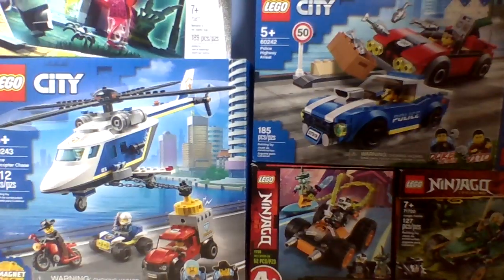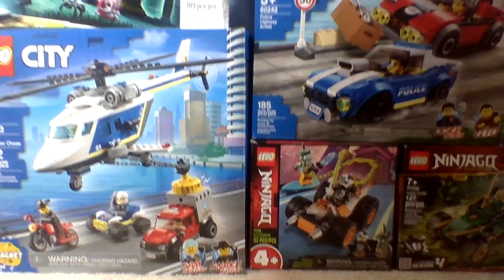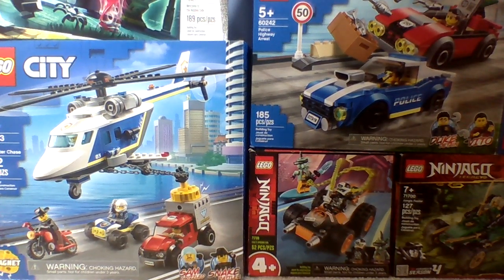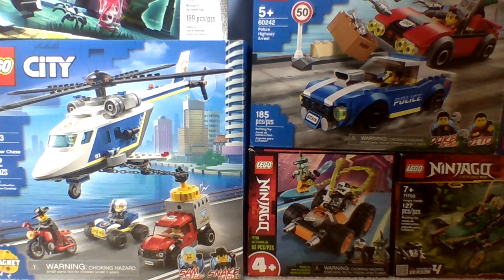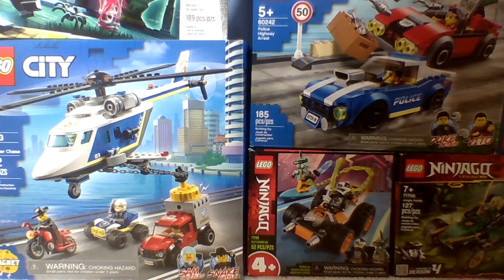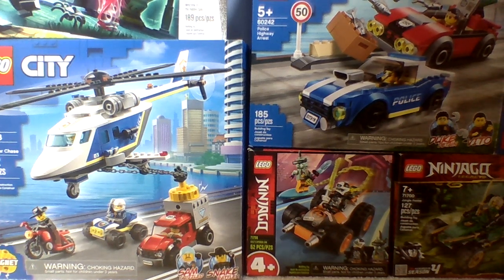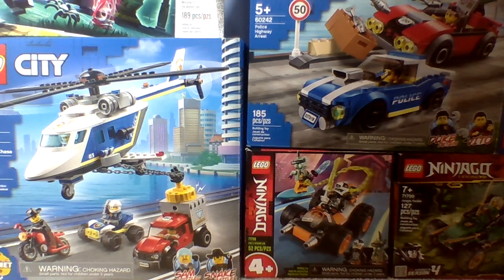lego city and more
Sorry guys, I haven't been doing a lot of lego videos lately. but I will be doing one tomorrow.